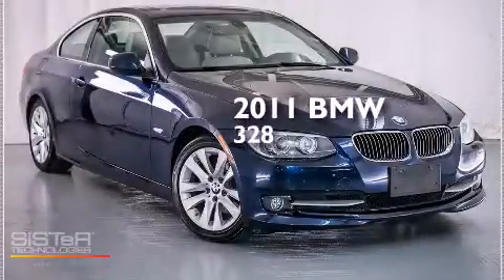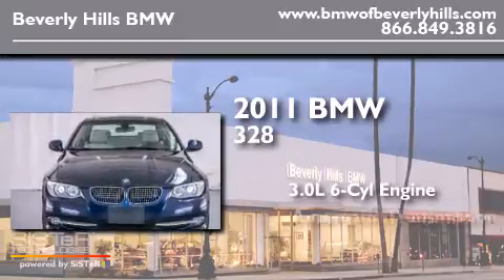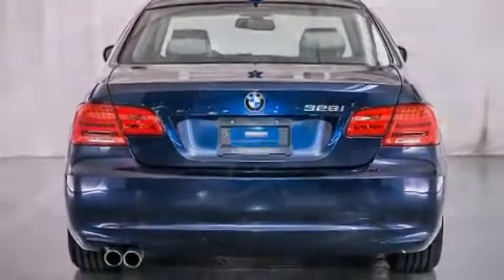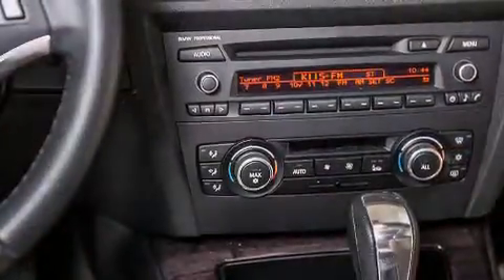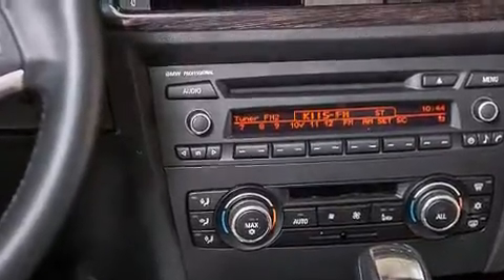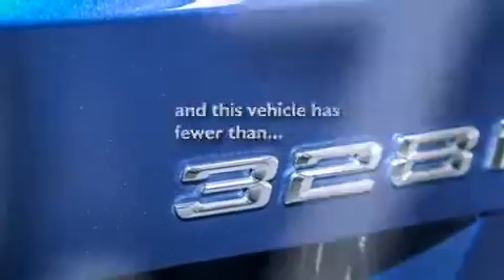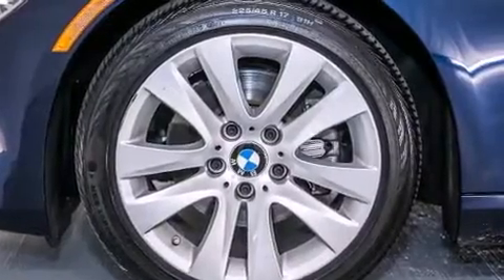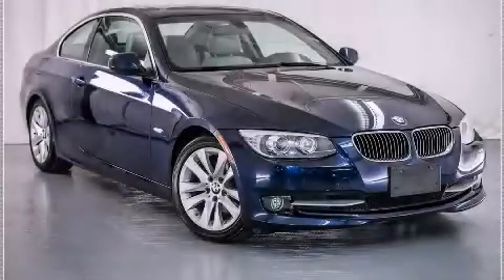2011 BMW 328i Beverly Hills CA 90036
Year : 2011
 Make : BMW
 Model : 328i
 Engine : 3.0L I-6 cyl
 Trans . : Automatic
 Exterior : Blue
 Miles : 30,782
 Interior : Tan

 2011 BMW 328i Beverly Hills CA